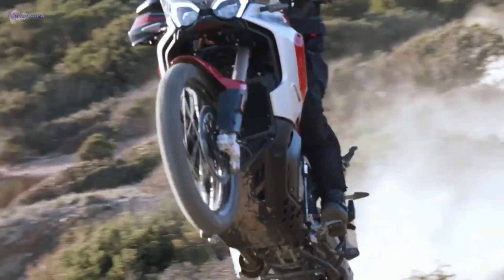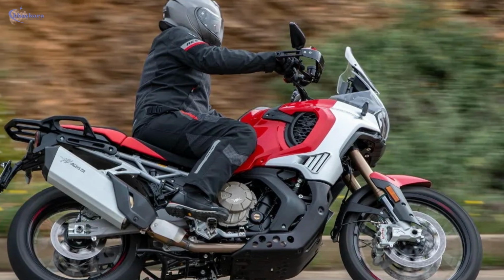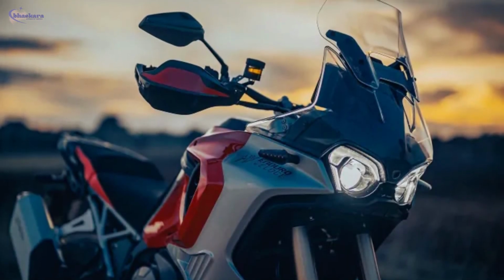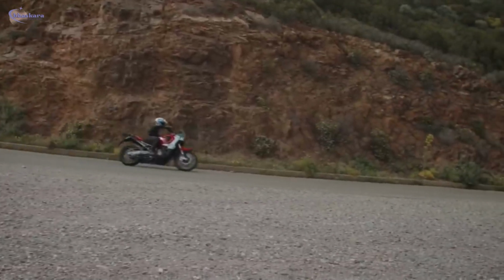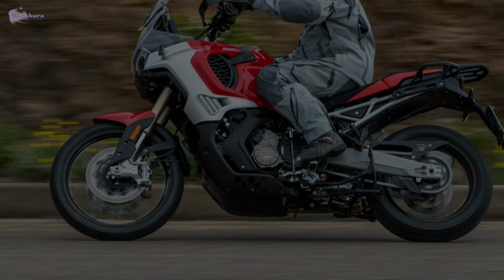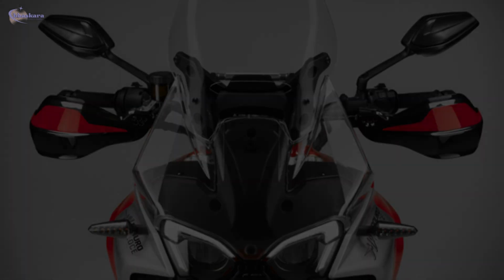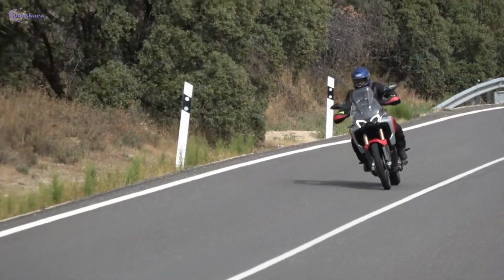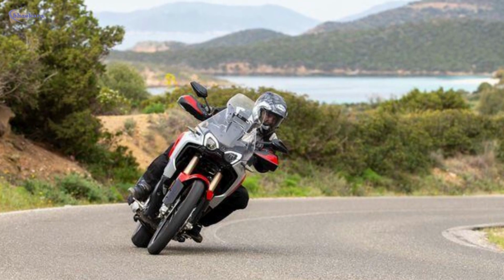MV Agusta Enduro Veloce Has Been Able To Draw Upon KTM Expertise During Bike’s Final Testing Phase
Last November saw the release of the first adventure bike to wear the MV Agusta badge but the limited production LXP Orioli’s £26,700 price tag and limited run of just 500 examples  meant it was never going to send chills down the spines of mass-market rivals. That might change now with the launch of the MV Agusta Enduro Veloce, a bike that’s essentially identical to the Orioli but will come at a much more achievable price point. It's always been MV modus operandi, at least since the brand’s relaunch in the late 90s, to introduce new models with an exotic, limited edition variant before bringing a mass-made version to market, and that’s precisely what’s going on here. But with the new Enduro Veloce the technical changes from the limited-edition LXP Orioli few and far between. It's a tie in that should help the Enduro Veloce, though as it means MV Agusta has been able to draw upon KTM expertise during the bike’s final testing phase, helping to ensure its first adventure model has what it takes to compete in arguably the most hotly-contested segment of the market.